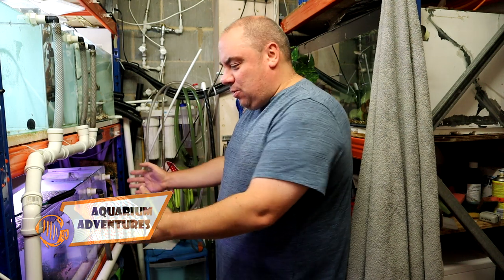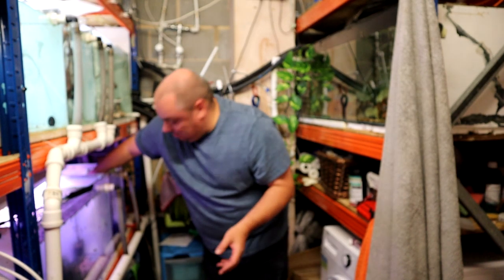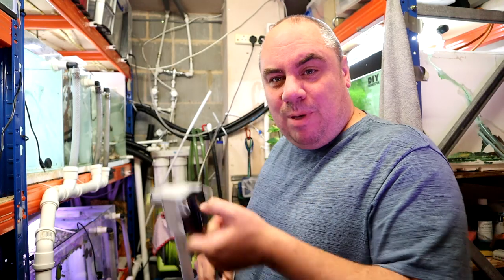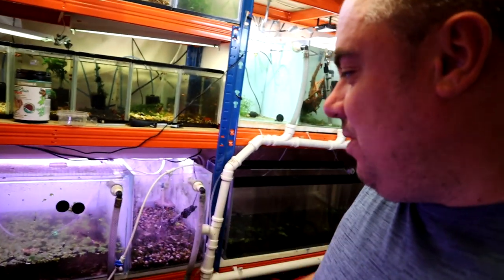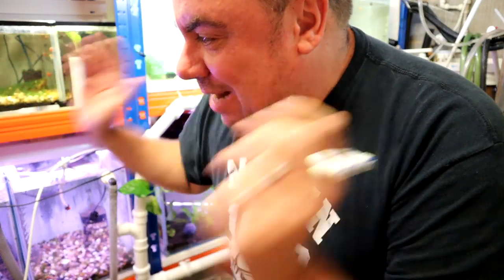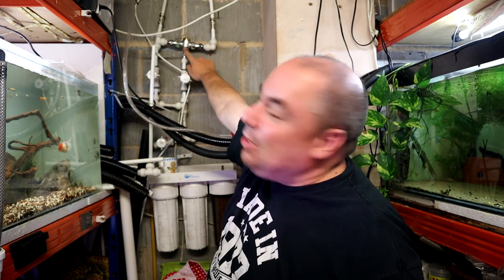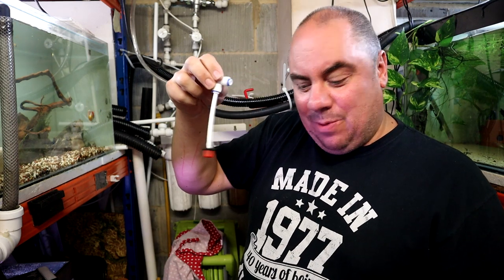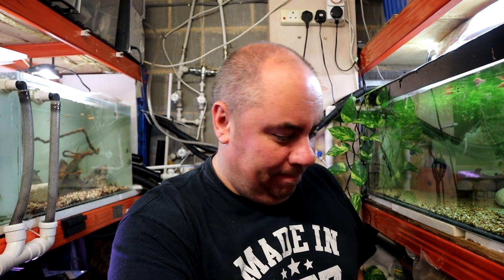Fish room update - moving tanks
Moving some tanks around in preparation for some updates in the fish room